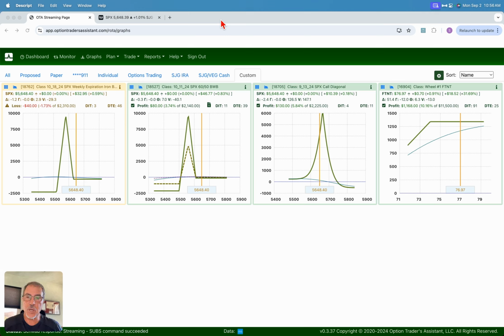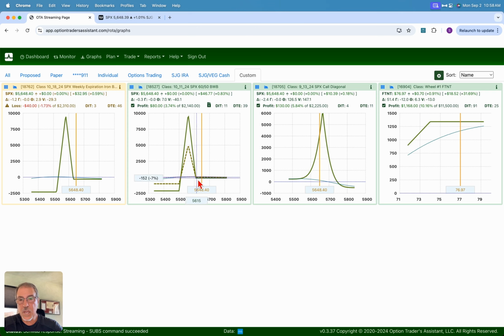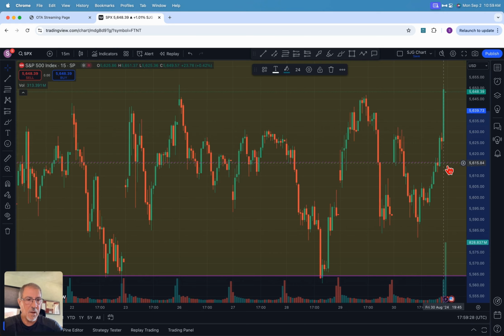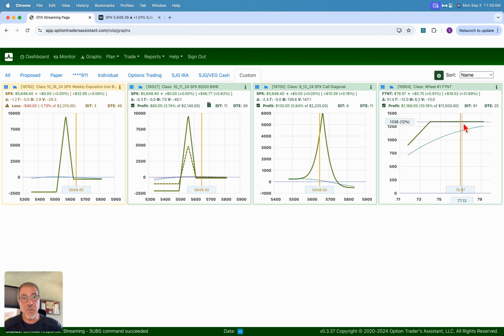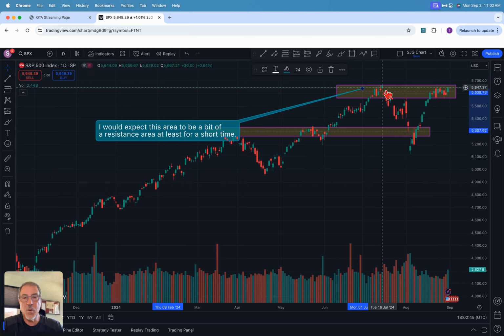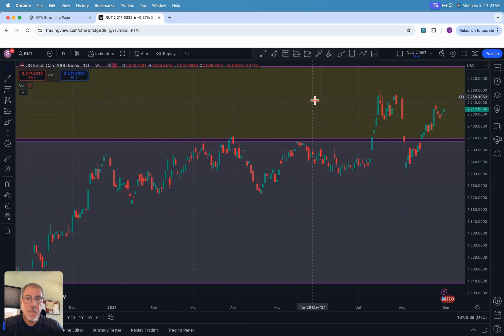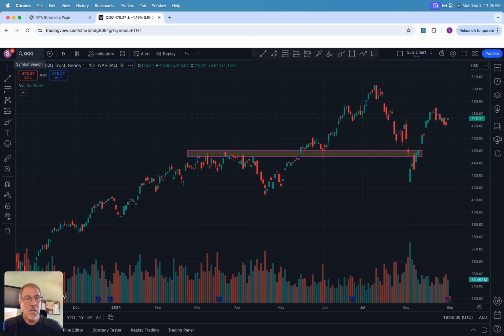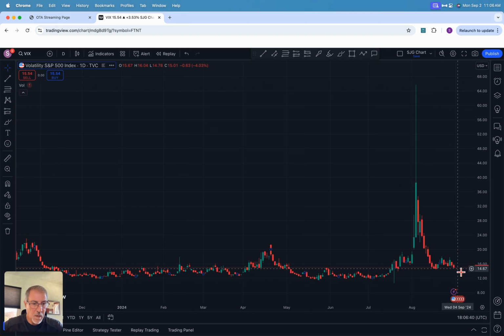Weekend Update & Market Outlook 9/1/24